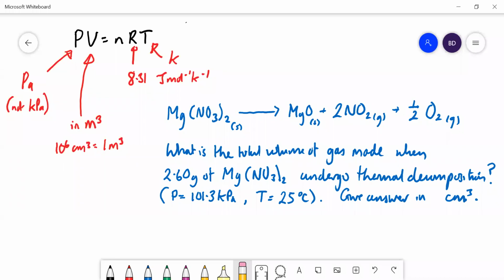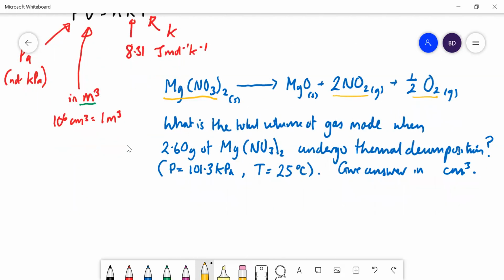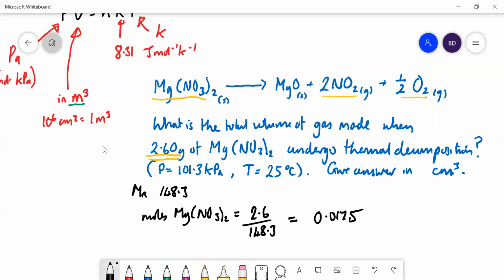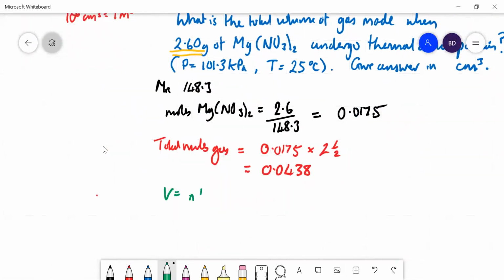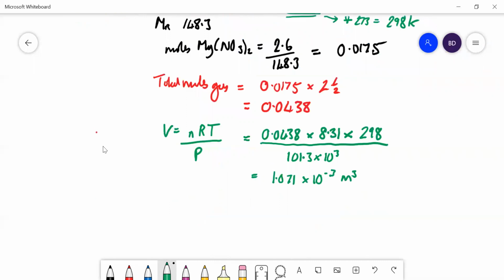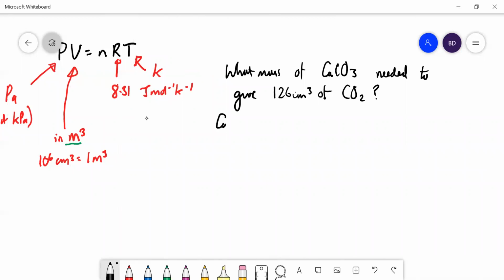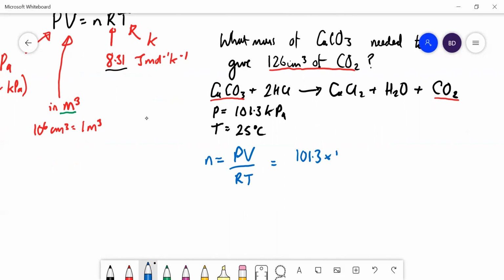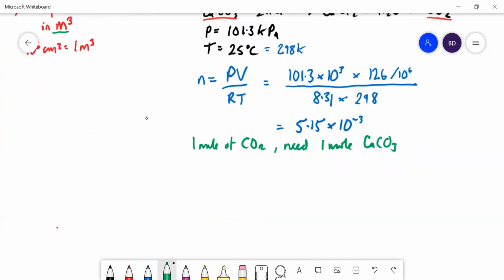1.2 Amount of Substance No 14 Ideal Gas Calculations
AQA A-level chemistry 1.2 Amount of substance.
Calculations involving volumes of gas produced during reactions.